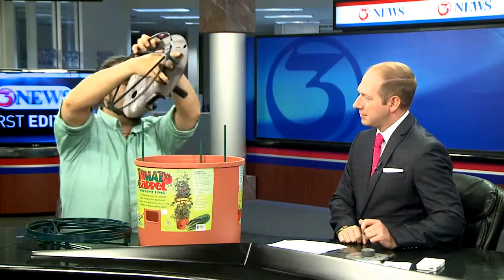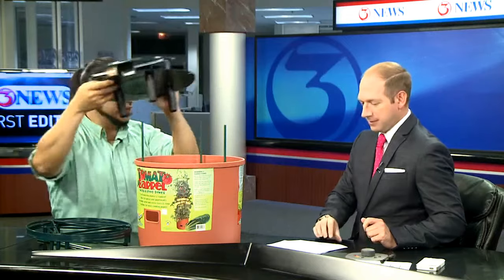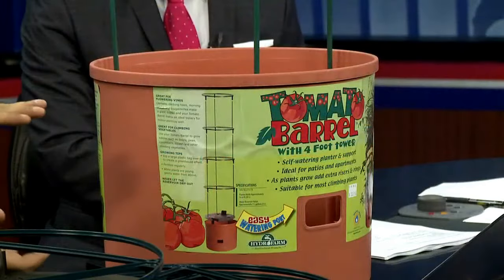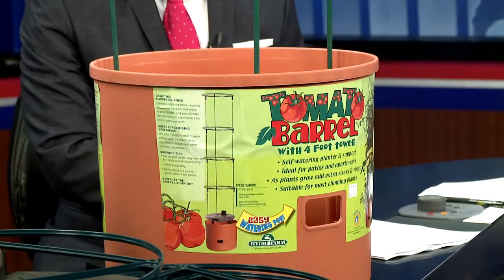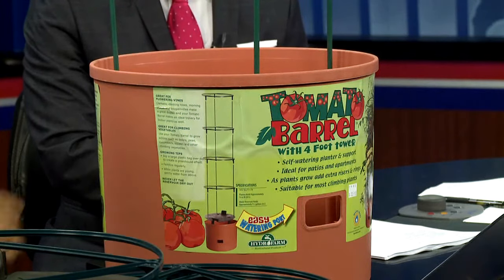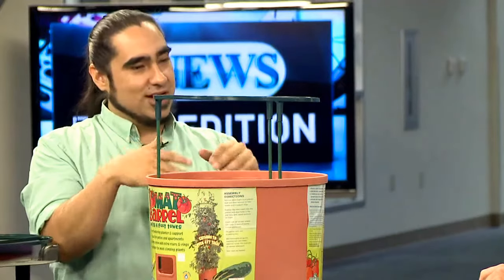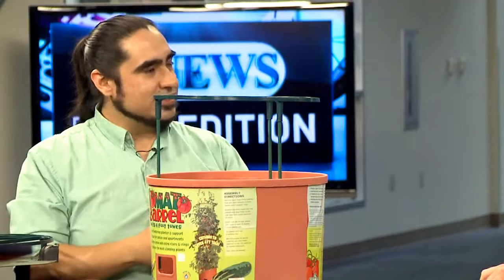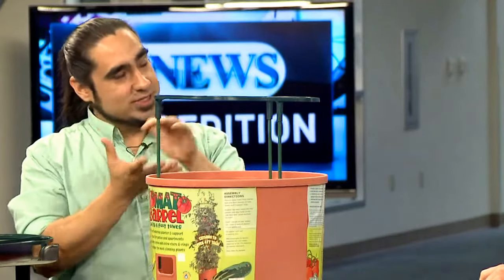South TX Gardener More than a pot, its an entire grow system KiiiTV com